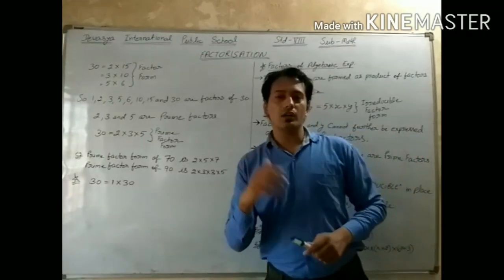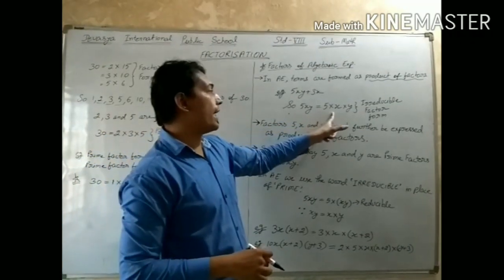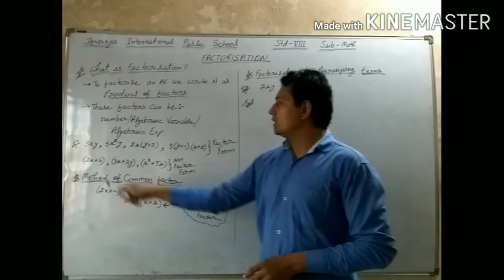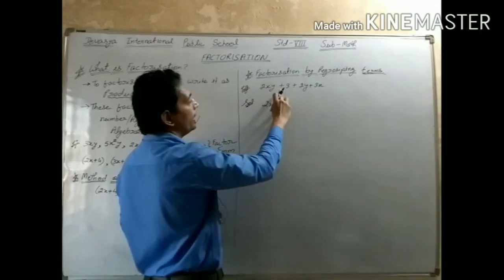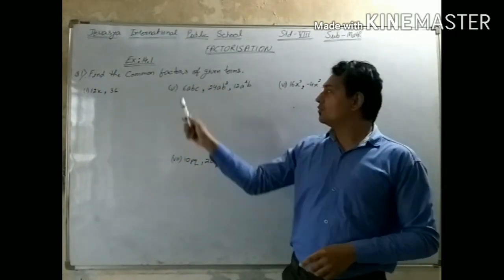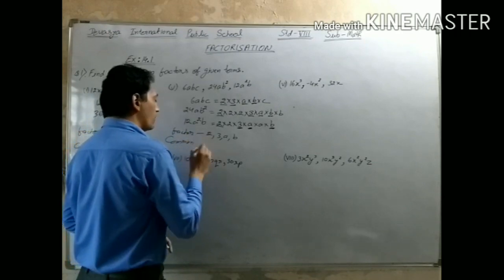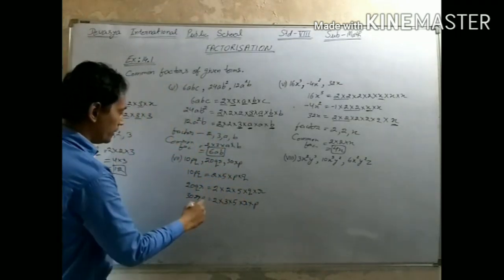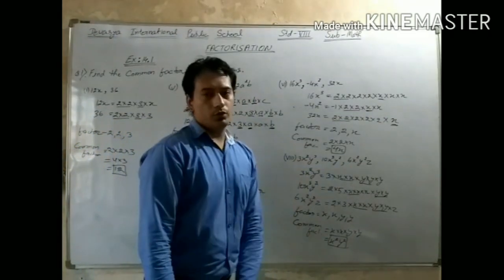Std 8th, Math, Ch - 14, Factorisation - 1